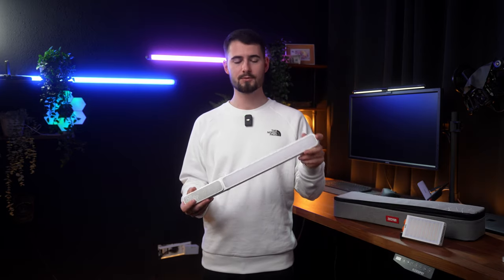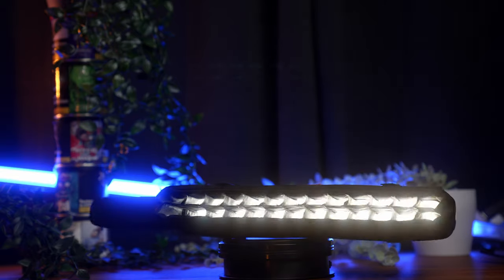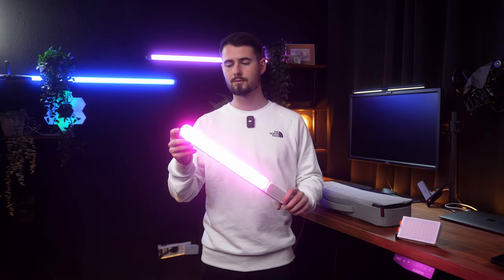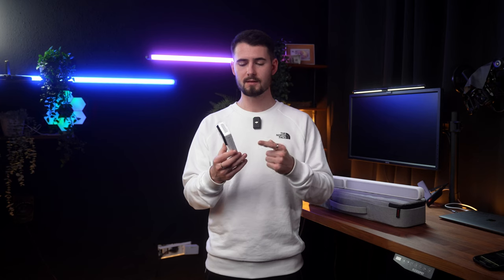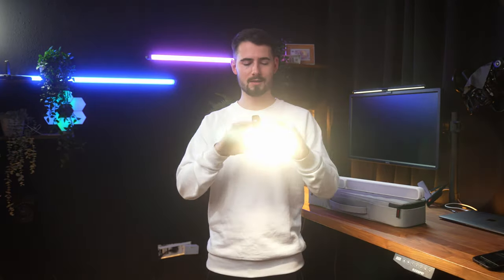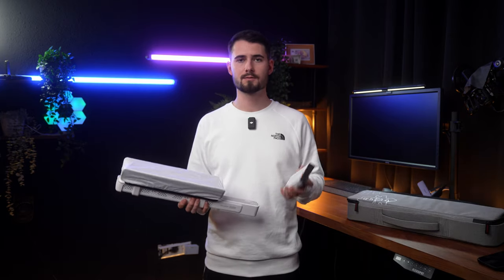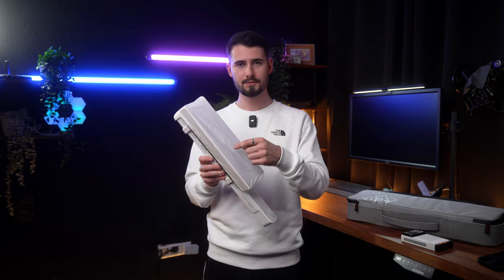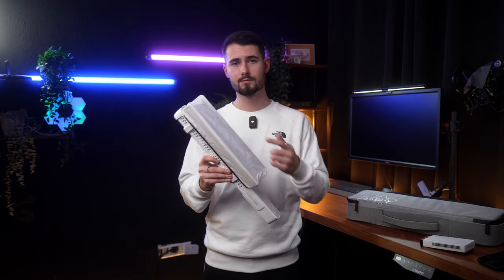3 Point Lighting Setup | Tutorial